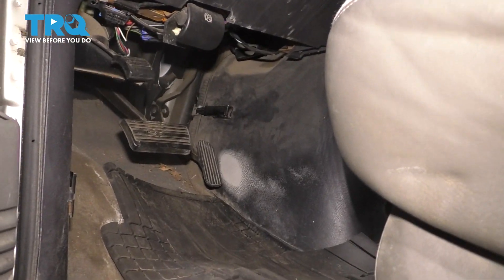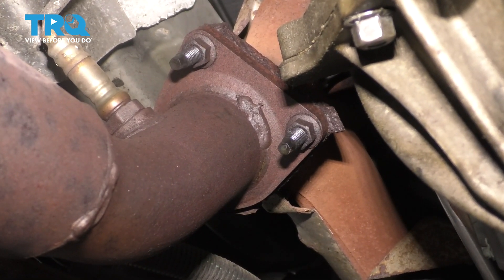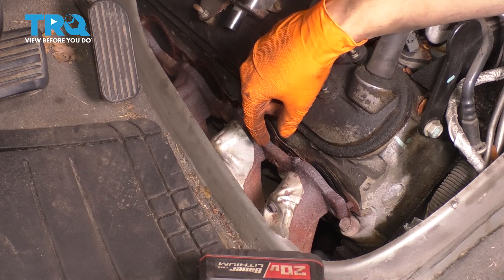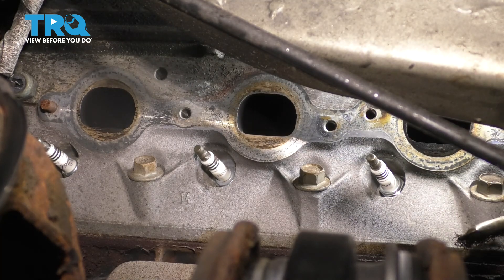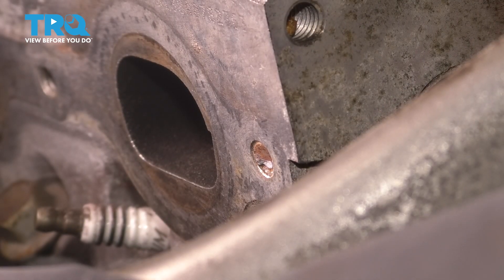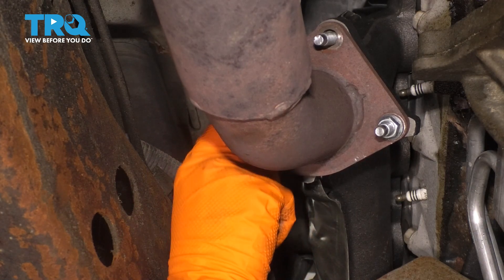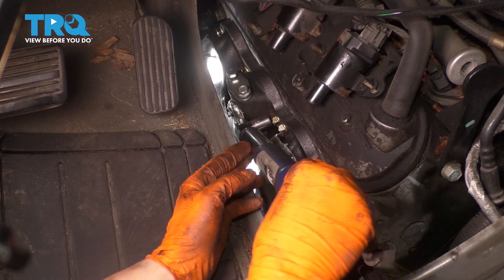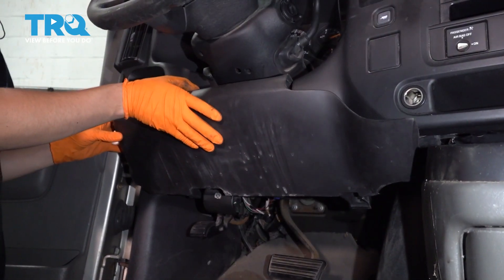How to Replace Exhaust Manifold 2003-2021 Chevrolet Express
This video shows you how to install an exhaust manifold on your 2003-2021 Chevrolet Express. The exhaust manifold collects the combustion gasses from your vehicle's engine, and directs them to the rest of the exhaust system. Frequent heating and cooling can lead to cracks or leaks. Installing a new exhaust manifold is often the only solution.

This repair was done on a 2003 Chevrolet Express 3500 Base 6.0L Standard Passenger Van 3-Door RWD Automatic and the process should be similar on the following vehicles:
2003 Chevrolet Express 3500
2004 Chevrolet Express 3500
2005 Chevrolet Express 3500
2006 Chevrolet Express 3500
2007 Chevrolet Express 3500
2008 Chevrolet Express 3500
2009 Chevrolet Express 3500
2010 Chevrolet Express 3500
2011 Chevrolet Express 3500
2012 Chevrolet Express 3500
2013 Chevrolet Express 3500
2014 Chevrolet Express 3500
2015 Chevrolet Express 3500
2016 Chevrolet Express 3500
2017 Chevrolet Express 3500
2018 Chevrolet Express 3500
2019 Chevrolet Express 3500
2020 Chevrolet Express 3500
2021 Chevrolet Express 3500
2022 Chevrolet Express 3500
2023 Chevrolet Express 3500
2024 Chevrolet Express 3500

• Silicone Paste
• Razor Blade / Gasket Scraper